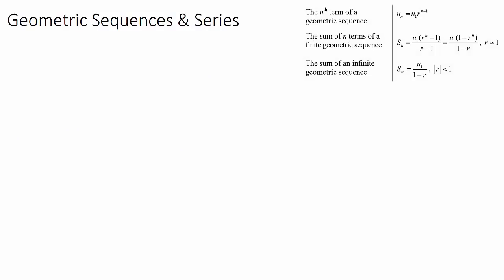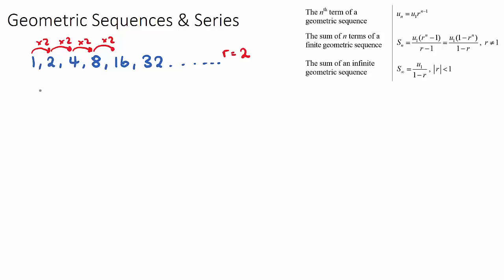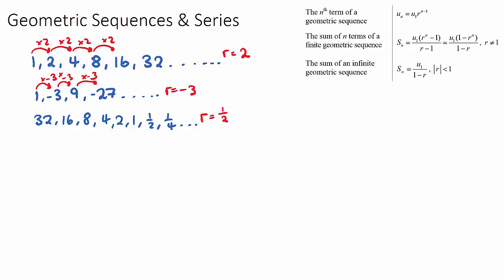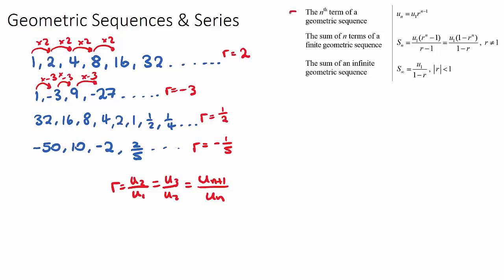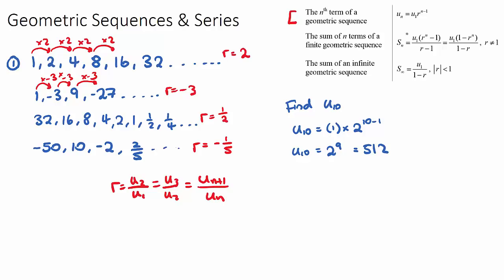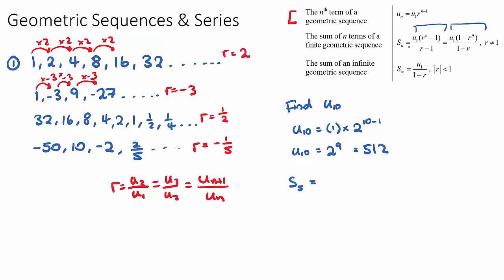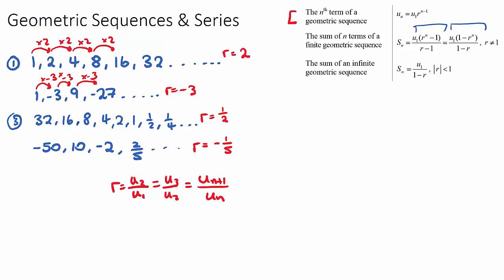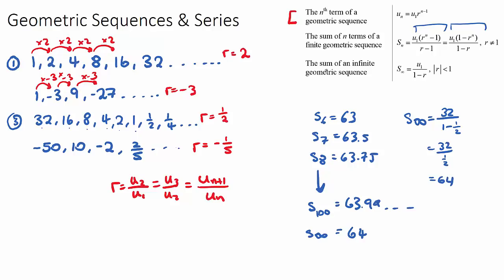Geometric Sequences and Series (IB Maths SL)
This video explores Geometric Sequences and Series, a key exam concept found in IB Maths SL Topic 1, Algebra.